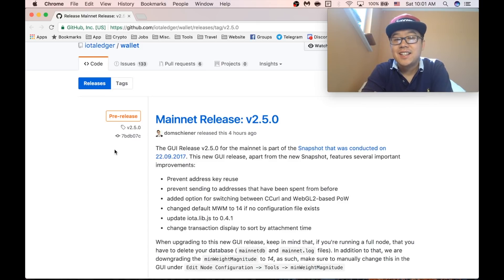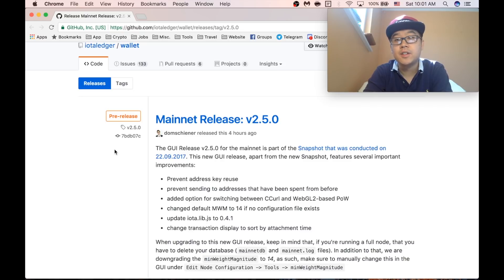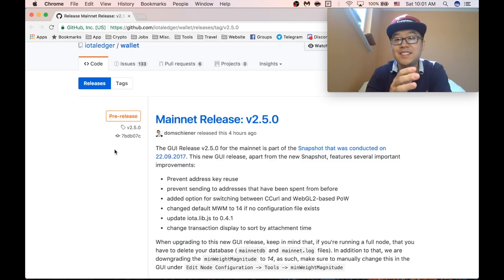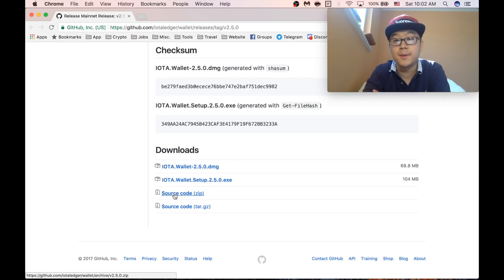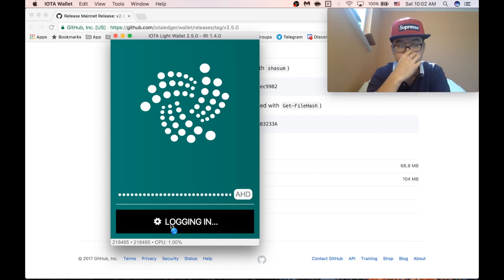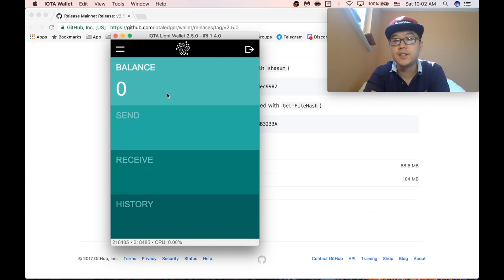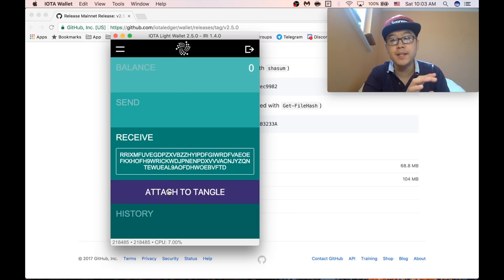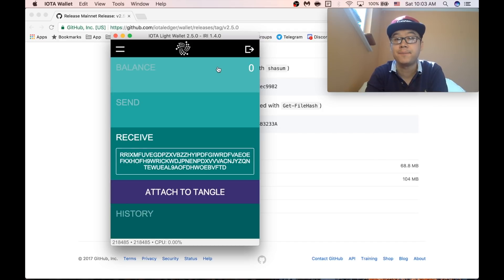WHERE DID MY IOTA GO? Using Wallet Version 2.5.0!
UPDATE: You need go to Edit Node Configuration and change "Min Weight Magnitude" to 14

The IOTA team JUST came out with a new wallet, version 2.5.0, in conjunction with other updates that they made to the main network. This is in response to the unsuccessful attack on the IOTA tangle that happened a couple weeks ago. When I first opened up this wallet, it showed 0 IOTAs and I freaked out for a bit because I thought the wallet was going to auto-generate addresses for me. Instead, I had to follow a really simple process to retrieve my IOTAs. Watch my video for a quick tutorial on how to do so!